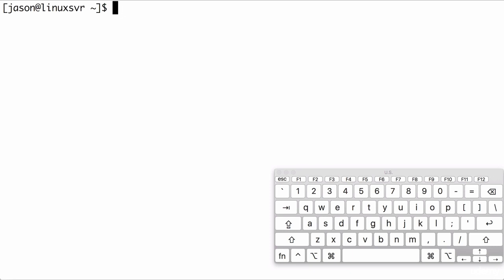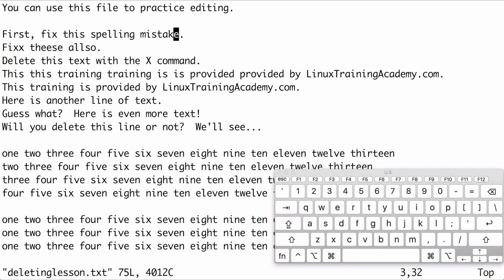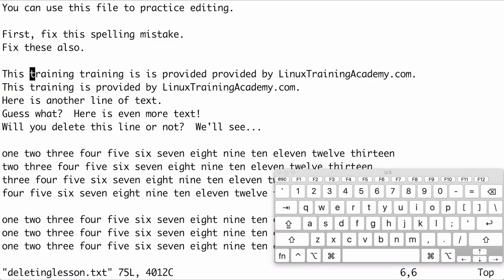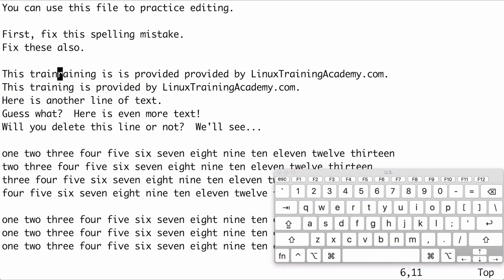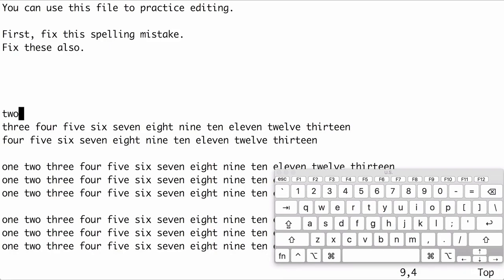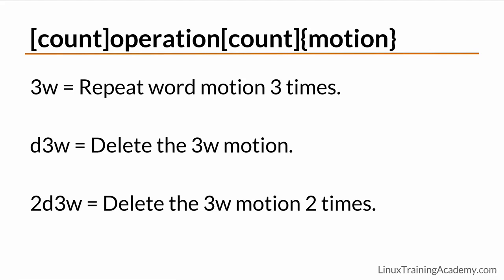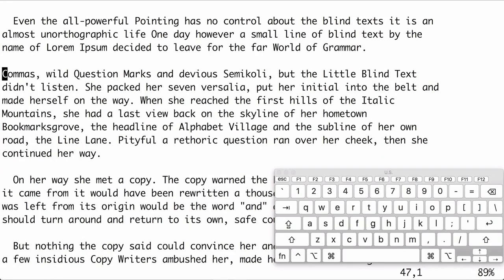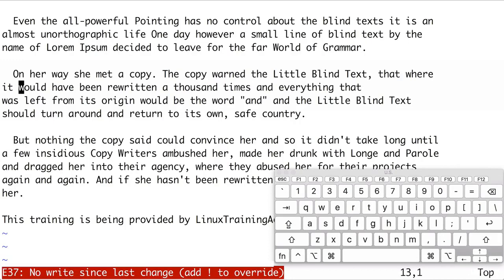4 - Deleting Text and Thinking in Vim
This is yet another video, in this video, we will learn deleting text in VIM and what happens after a text is deleted.